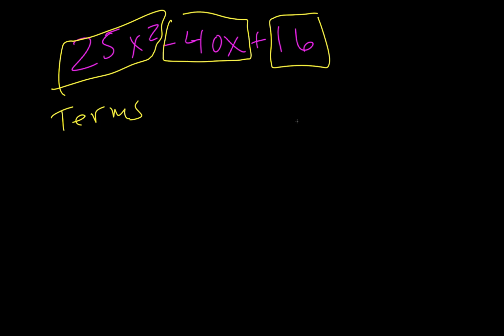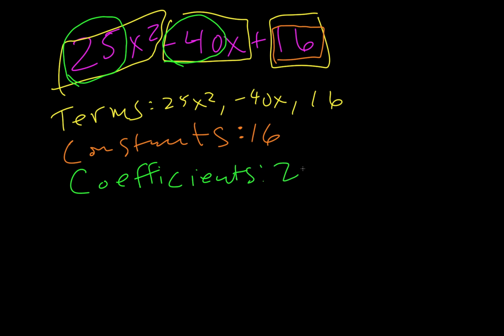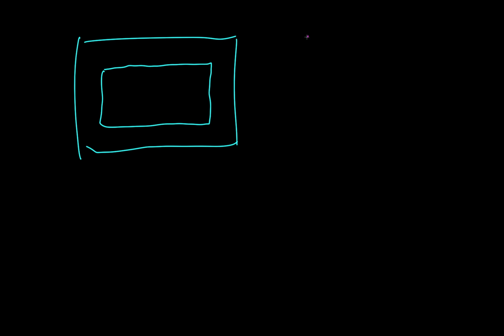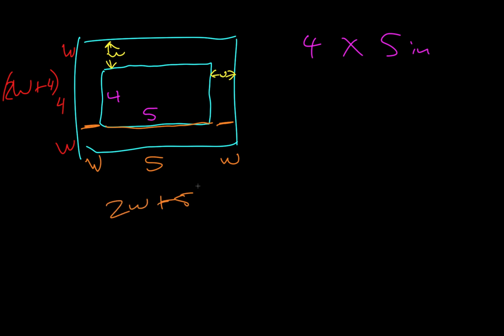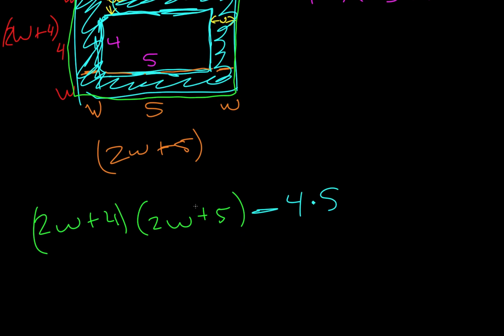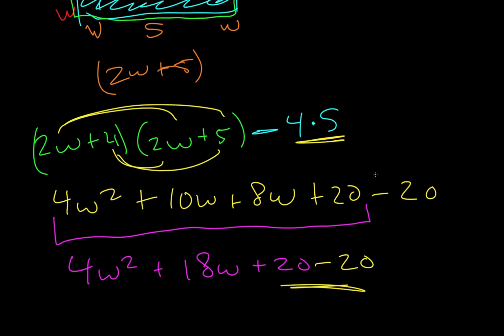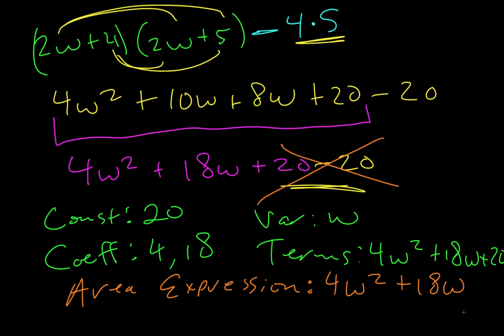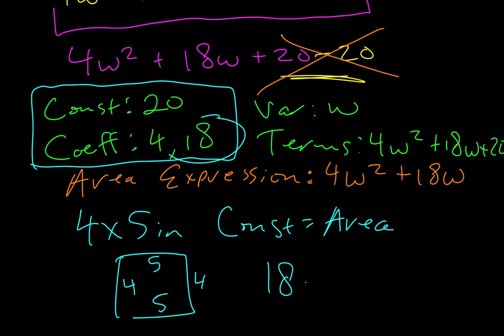SM2 - 3.Aa - Terms, Constants, Coefficients, and Variables